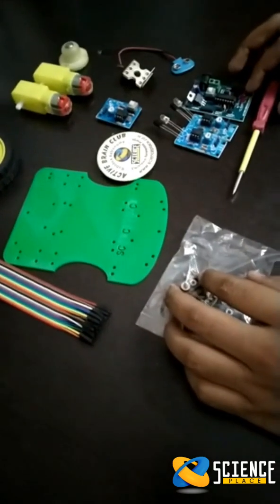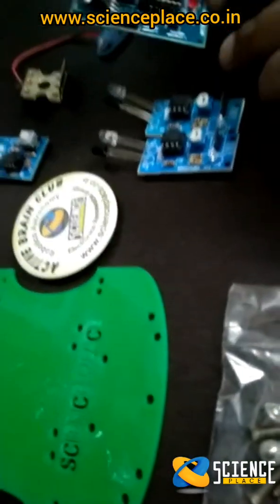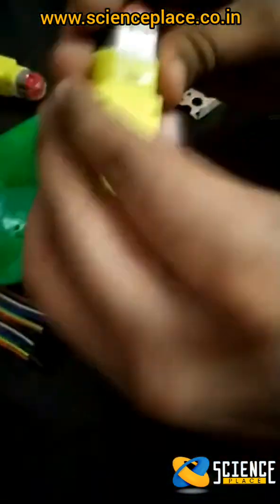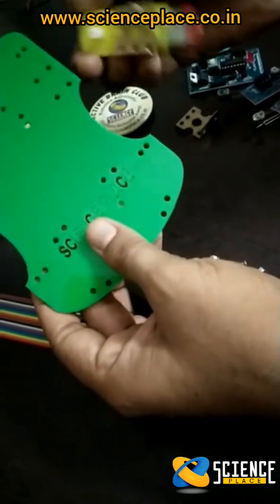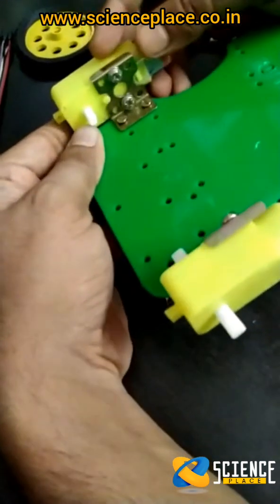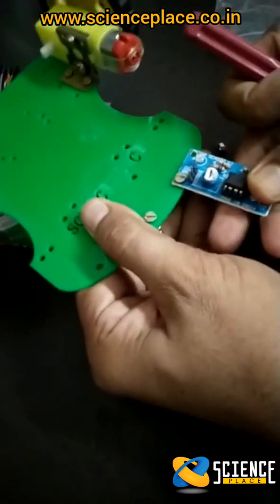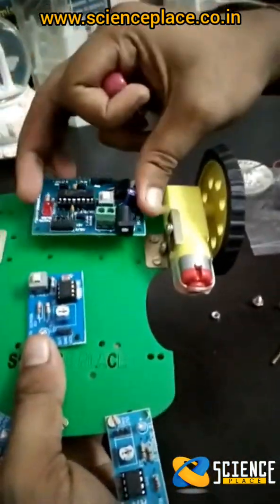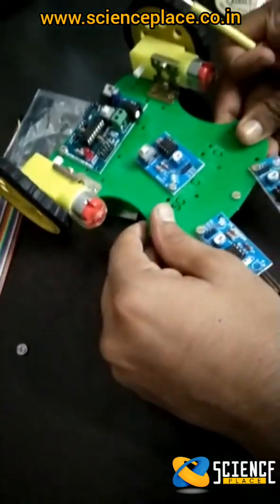Assembling of Robotics Kit